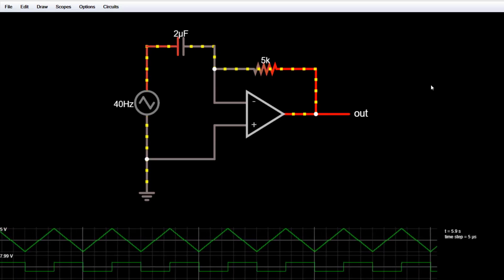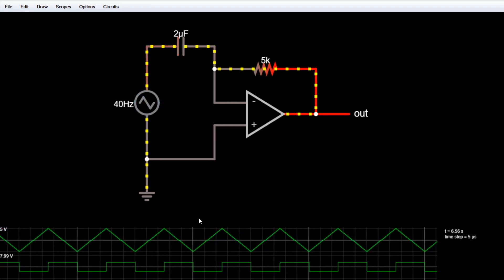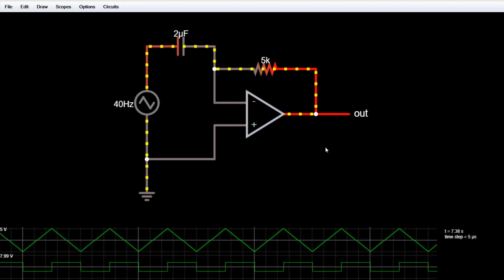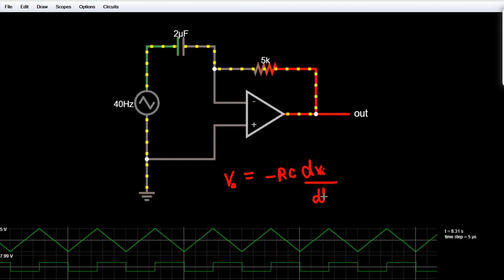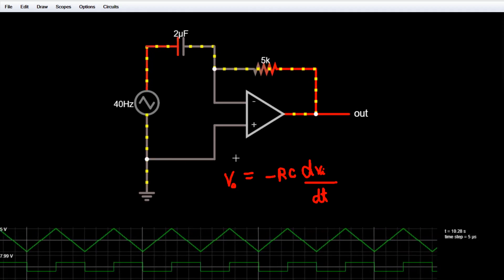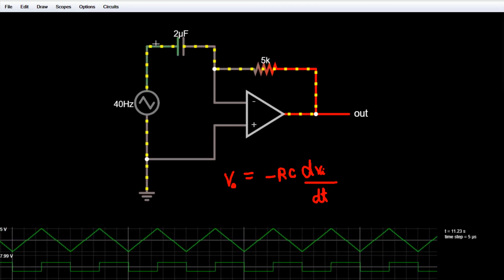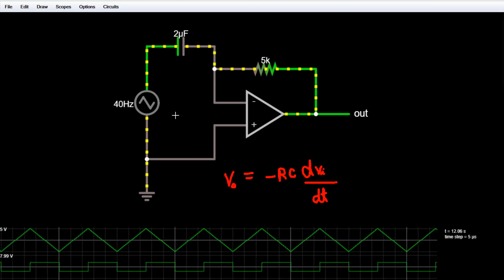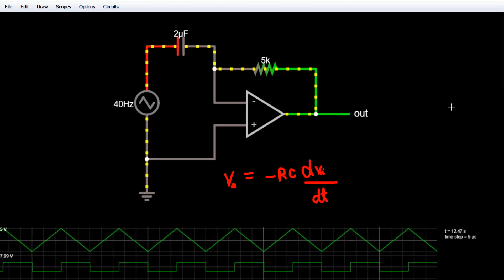Op amp Differentiator - Differentiator - Differentiator Circuit, Simulation, Waveform & Formula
This video discusses the differentiator using op amp (op amp differentiator).
Here you will understand the basic structure and working simulation of the differentiator circuit. This video also discusses the definition of a differentiator and difference between active differentiator and passive differentiator.
You will understand the limitations of a an ideal differentiator and how to overcome these limitations using a practical differentiator.
The waveforms of the differentiator are also explained.
The production of square waveform from the triangular waveform applied at the input has been explained.
The formula to calculate output voltage from the input voltage for the differentiator circuit has been discussed.